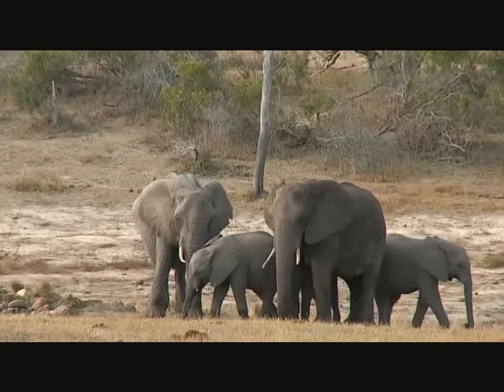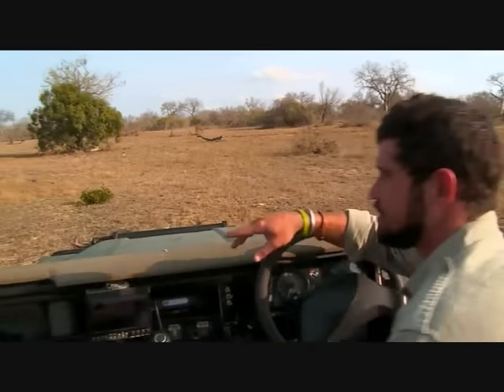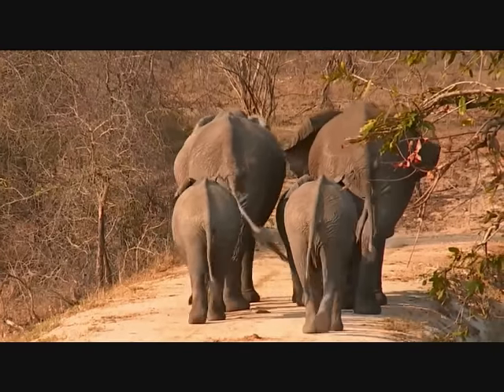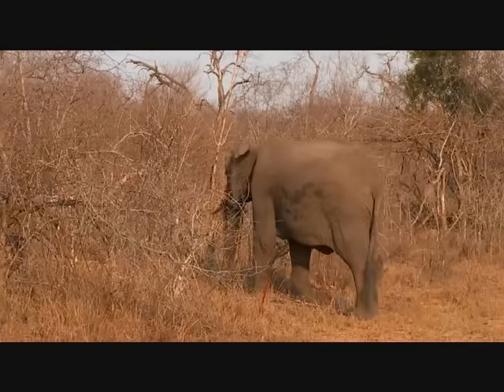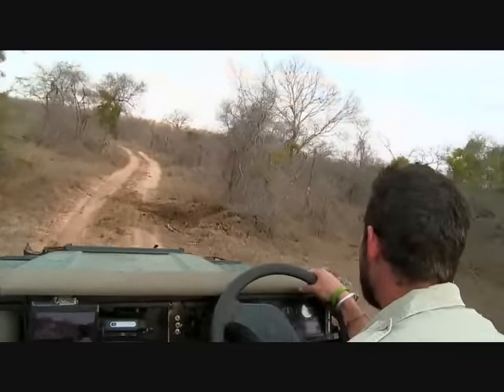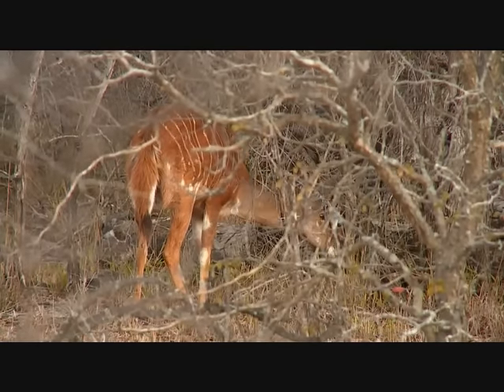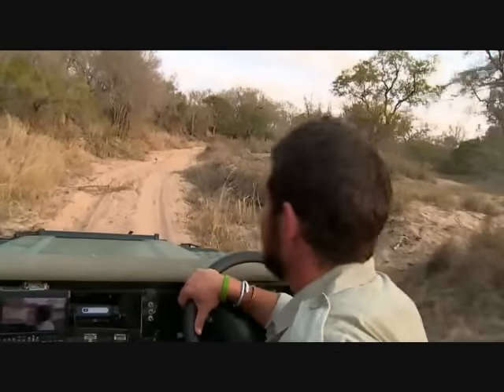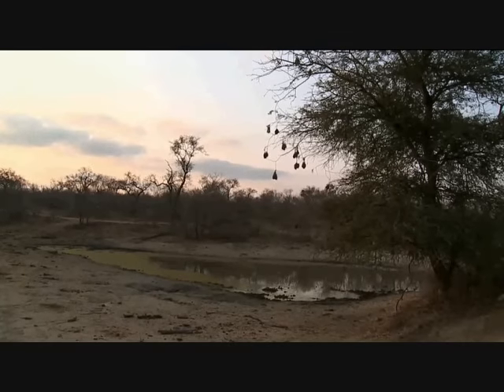Part 1 PM Safari Drive at Djuma Game Reserve on Sept 09, 2015